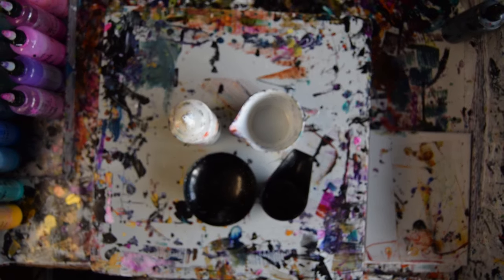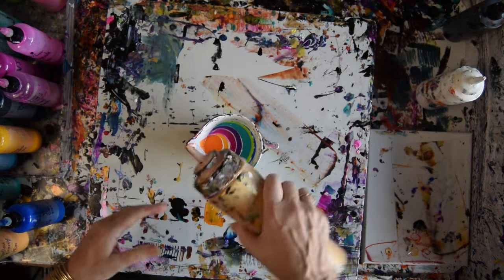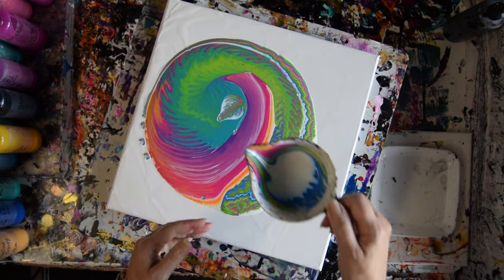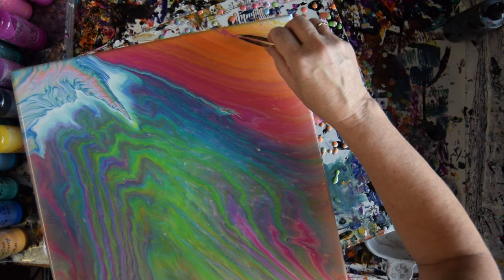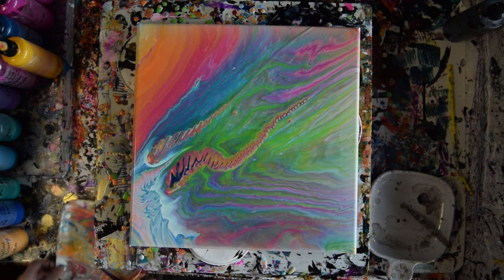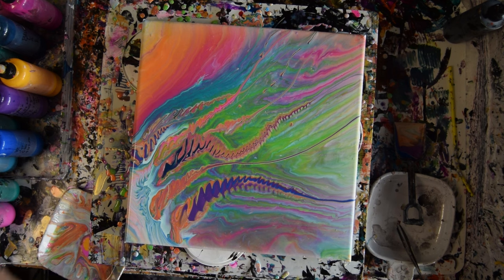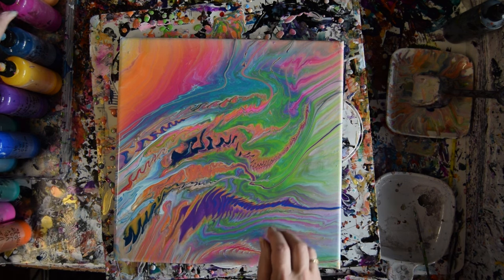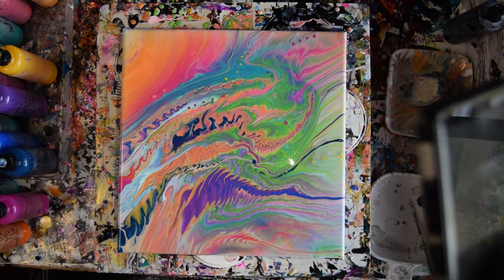#9613 Vivid Intense Shovel Dribble Over A Wandering Pour Fluid Acrylics 2.10.24 Intuitive art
Colourarte Colors -Vivid Intense Acrylics V.I. Vivid Intense Fluorescents-listed-Phthalo Blue
Yellow Green-Phthalo Turquoise-Blue Black-Custom Purple made with VI-Quinacridone Magenta
Hansa Yellow with added Parrole Orange-Parrole Orange- Yellow Orange- Fluorescent Magenta-

Acrylic enamel white with Floetrol(3/4) & GAC 800(1/4) from Golden.mix 50% paint-50%mix

The Gold Cell activator is both Aterier Rich Gold & Pebeo iridescent gold mixed together and mixed 50-50 with Aussie F.

 After the GAC800  use  Vivid Poly Pour or Vivid Enamel and fill to the halfway point, This is when I add a healthy squirt of Jo Sonja Gloss varnish and resume filling the remainder of the container with more Vivid Poly Pour or Vivid Enamel (whichever I am using). Use this pouring medium for Prizm Pours and Primary Elements Pigment powders. I half a large mouth squeeze bottle to the halfway mark and add Prizm pour paint to within an inch of the bottle opening. I use the handle from a spatula (head removed) to mix.
Mixing pigment powders begins with a receptacle holding the amount you expect to fill an application container with.